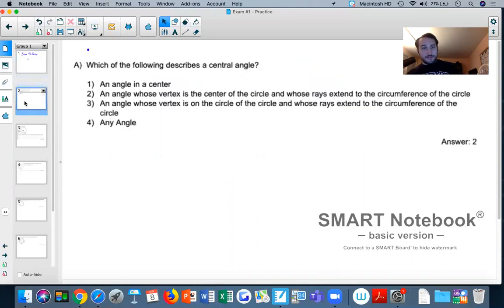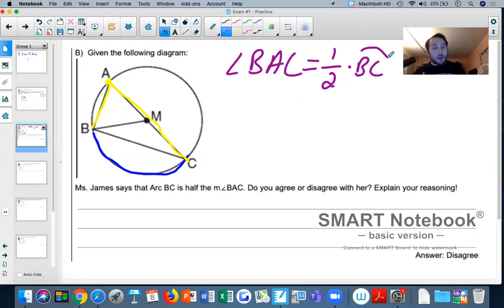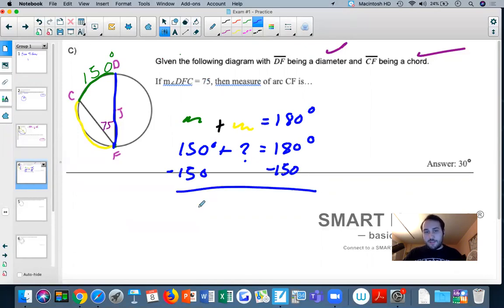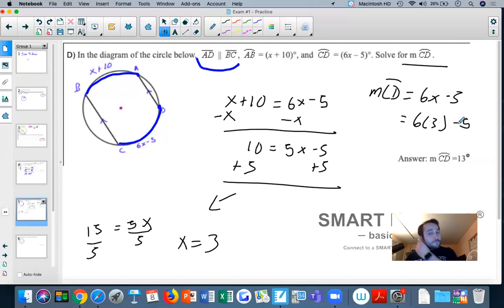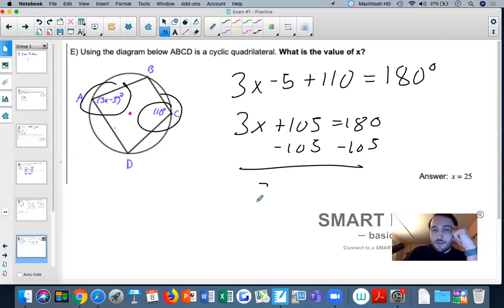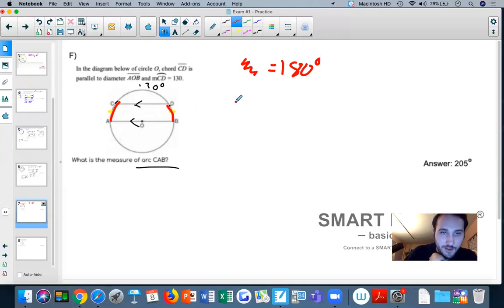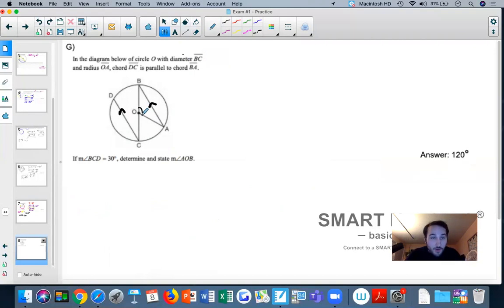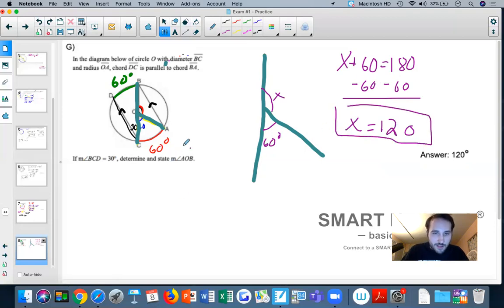Exam 1 Practice